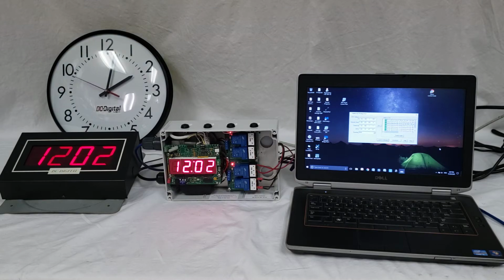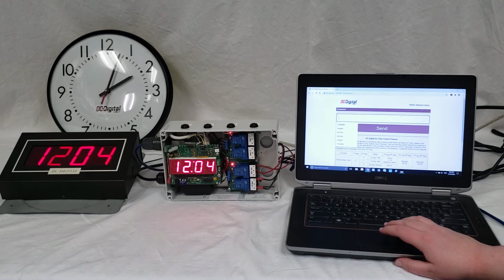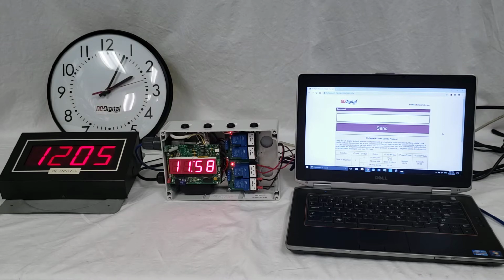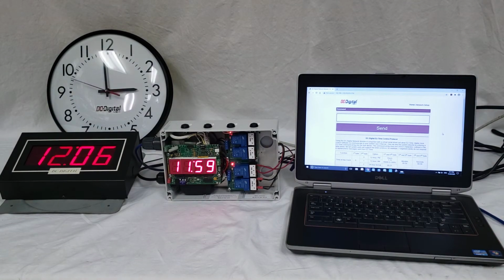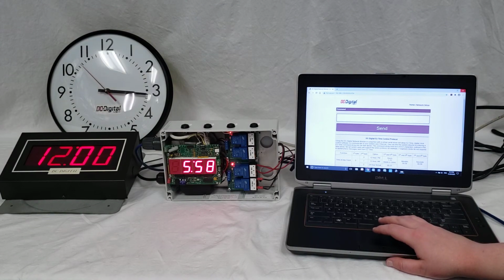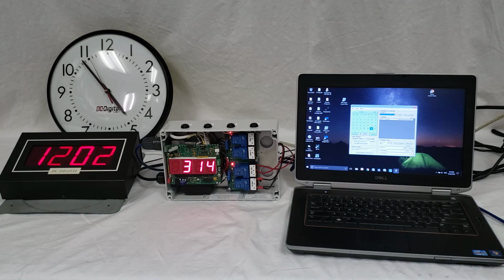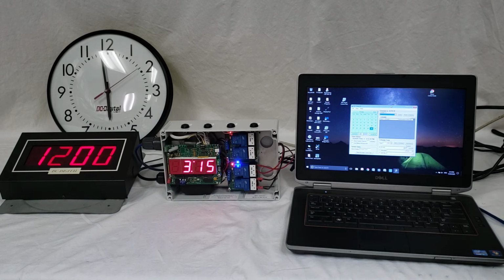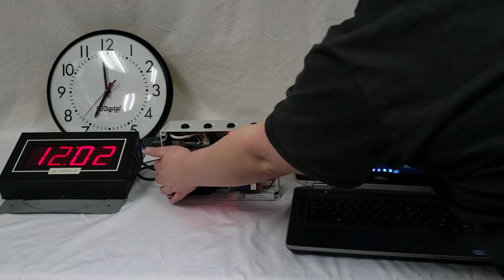DC-10N-CLK-59/12-RM-2 (4 Digit Time of Day Clock with 2 Zone Relays and CLK Module)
Introducing a new 4-Digit Time of Day Clock with 2 Zone Relays and CLK module. The CLK module controls clocks with either a 59th Minute Reset or 12 Hour Reset.

Time can be set using a webpage or using EZ-Time software. EZ-Time allows a bell schedule to be easily set and run automatically throughout the day. The unit acts as a Master Clock and handles the 59th Minute and 12 Hour Resets automatically - no additional setting needed once clock system is connected to relays. Clocks may take up to 12 hours to show correct time after connected properly and powered on depending on clocks and system type.

The mechanical relays are rated for 360W (tested for 120Vac at 3A and 24VDC at 15A). Please fuse the relays accordingly to prevent damage to relay and clock system and see wiring diagram for proper setup.